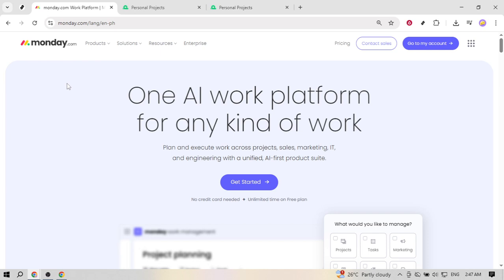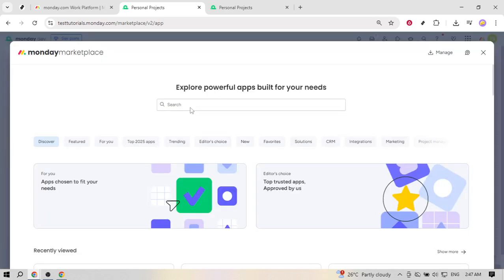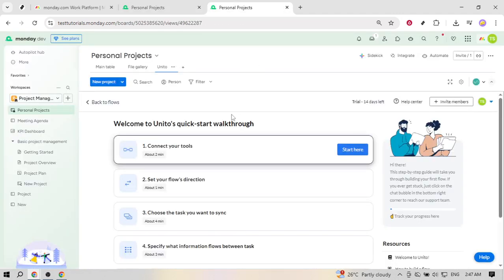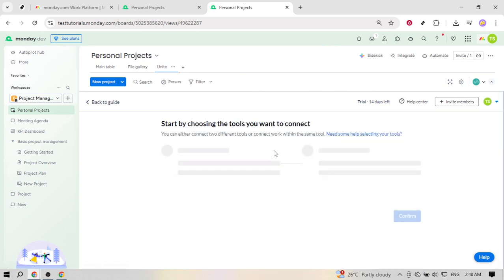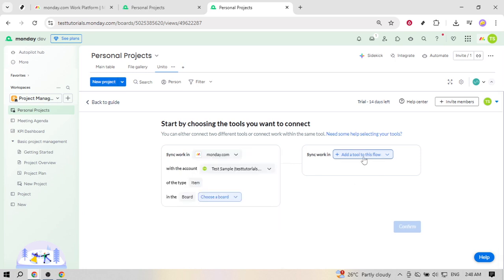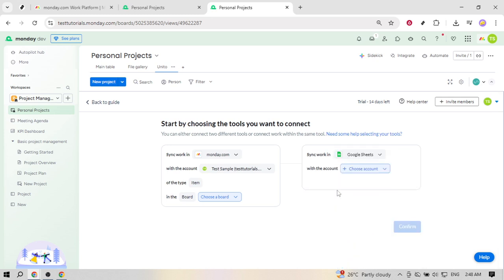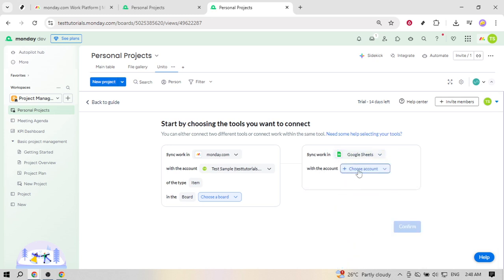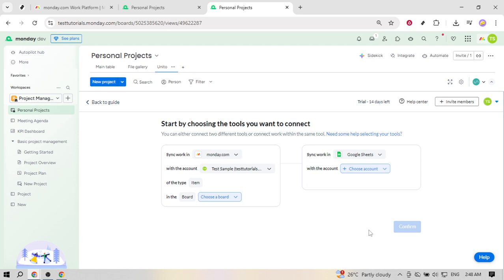How to Connect Monday.com to Google Sheets With Automated 2-Way Sync 2026 (Easy Guide)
I’ll show you how to connect Monday.com to Google Sheets with automated 2-way sync — so every update in one platform reflects instantly in the other.

You’ll learn how to:

Access the Integrations Center in Monday.com

Set up the Google Sheets integration

Choose automation recipes for both import and export

Enable 2-way sync for real-time data updates

Manage and verify data consistency across both tools

This Monday.com and Google Sheets integration tutorial helps you streamline reporting, reduce manual work, and keep all your project data perfectly aligned.